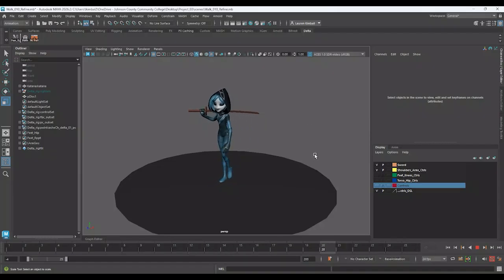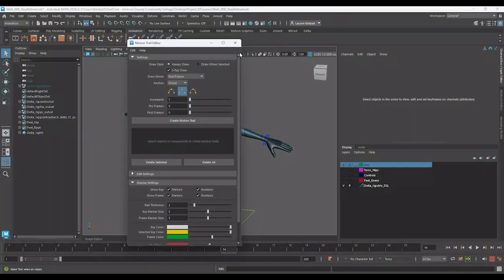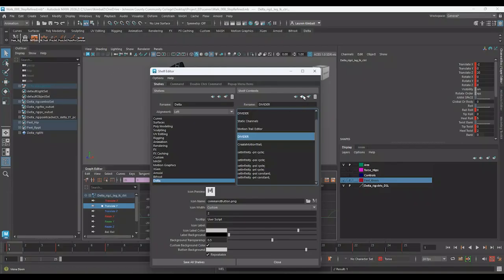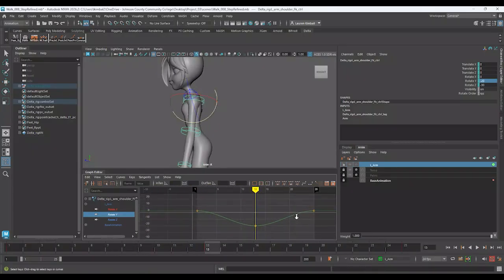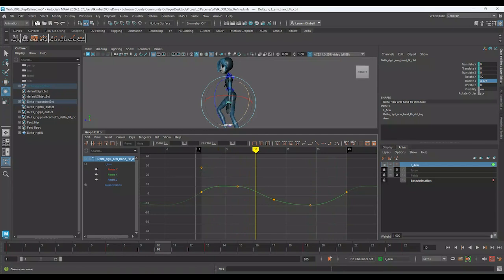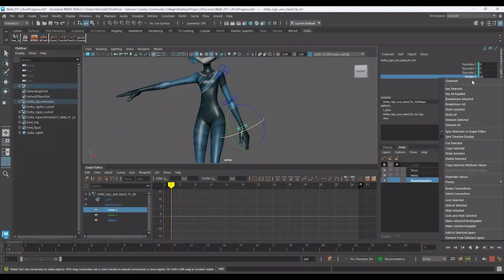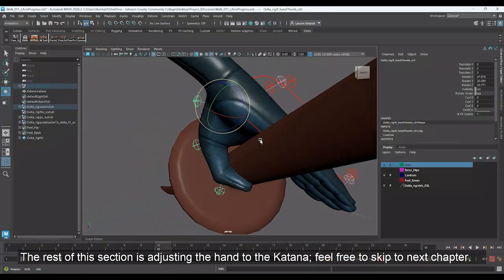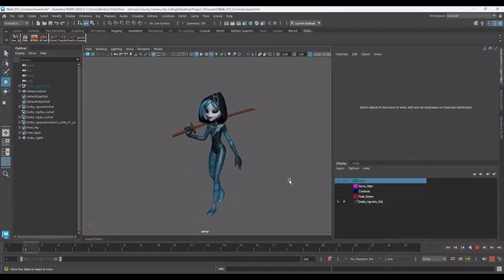Animating a Walk Cycle in Maya - Tutorial - Part 03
*Time Stamps*
_Tutorial animated with the Delta Rig from Agora._

*Lesson Introduction and Review*
00:00:00 - Tutorial Introduction
00:00:17 - Lesson Recap and New Concept overview
00:01:00 - Turning off the Tweak Controls

*Scene Set Up*
00:01:46 - Organizing New Display Layers
00:04:37 - Reviewing IK/FK Switches
00:06:39 - Organizing Display Layers Continued
00:08:12 - Expanding Delta's Custom Shelf
00:08:32 - Shelf Button Review
00:09:06 - Quick Overview of the Hotbox
00:09:50 - Shelf Button Review Continued (Ctrl+Shift+RMC and Quick Select Sets)
00:10:45 - Constructing Buttons with the Script Editor

*Left Arm Animation*
00:23:10 - Begin Left Arm Animation
00:25:07 - Animating the Shoulder
00:25:47 - Turning off Delta's Hood
00:26:42 - Animating the Shoulder (Cont.)
00:31:30 - Animating the Upper Arm
00:34:17 - Animating the Lower Arm
00:39:30 - Animating the Wrist
00:44:43 - Relaxing the Hand
00:47:50 - Refining the Arm Swing
00:49:03 - Offsetting the Arm Animation
00:52:09 - Discovering an Issue with the Animation Layer
00:53:03 - Trouble Shooting Animation Layer issue with Rotate Z on Upper Arm & Rotate X on the Wrist
00:57:41 - Quick Overview/Explanation of the Issue and Solution for the Rotate Z/Rotate X issues.

*Right Arm Animation*
01:00:22 - Animating an Arm with IK Controls
01:02:14 - Switching the Right arm from FK to IK
01:03:52 - Adding the Katana from the Content Browser
01:04:45 - Positioning the Katana
01:05:35 - Wrapping Delta's hand around the Katana's Hilt
01:08:58 - Constraining the Sword to Delta's Hand
01:10:28 - Posing the IK controller
01:11:24 - Adjusting the Parent Constraint on the Sword Hilt
01:12:56 - Setting the IK control to follow Delta's Shoulder
01:15:48 - Reactivating Delta's Hood & readjusting the sword